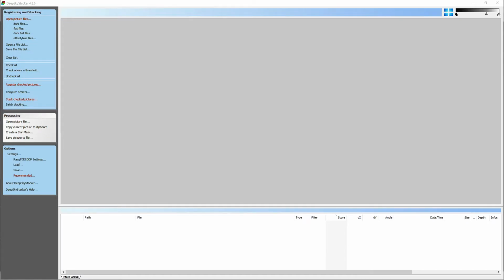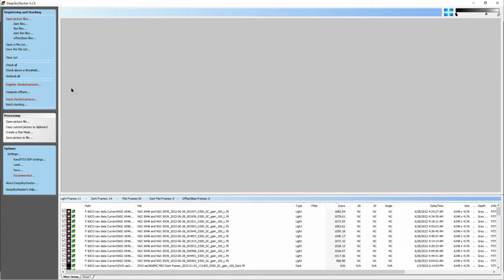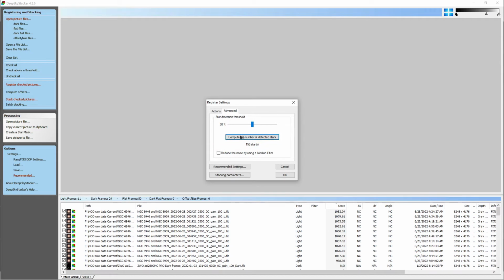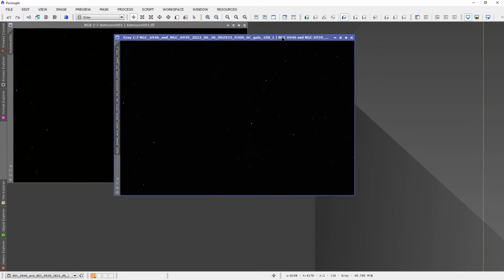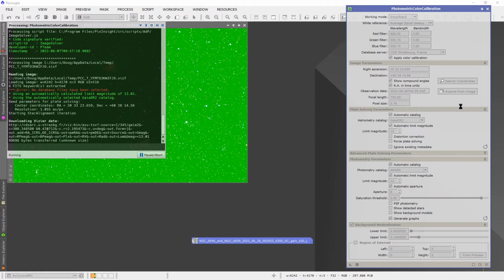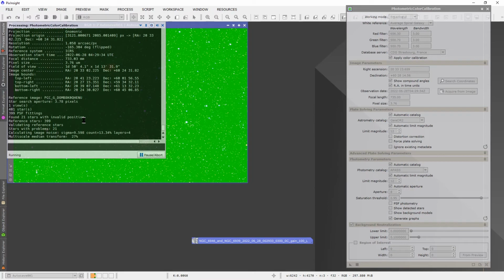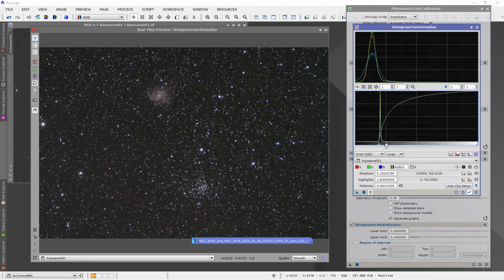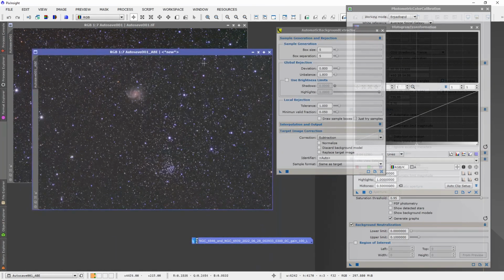Basic Astro Processing with PixInsight July 18 2022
A new version at 1080p so it may render better on most devices.